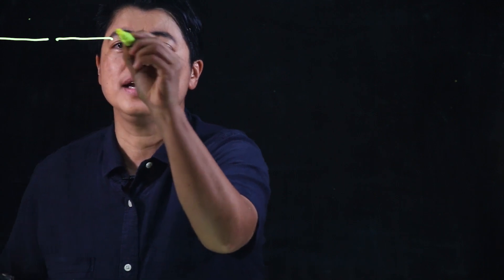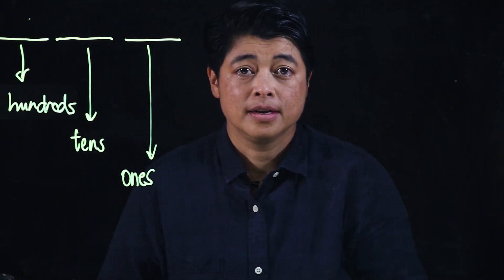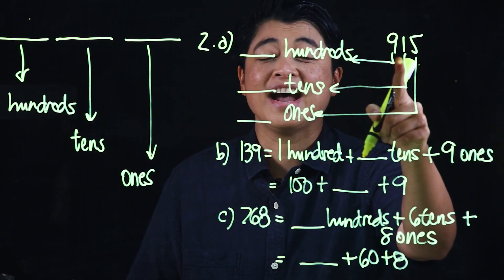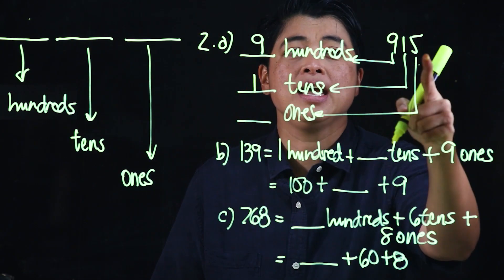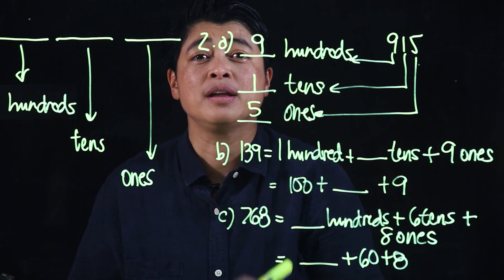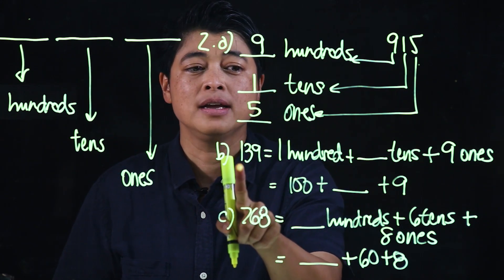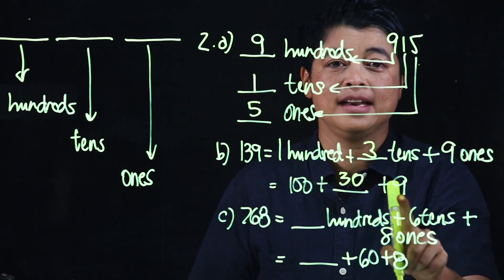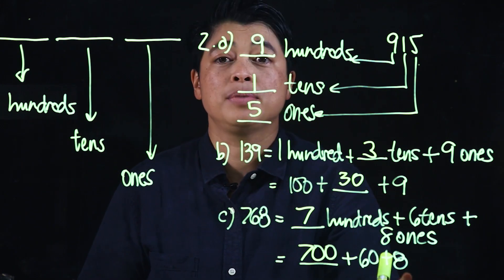Singapore Math: Grade 2 - Place Value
Lesson 1.2: Place Value